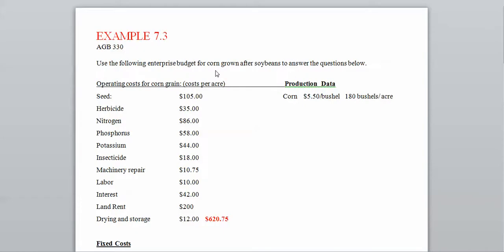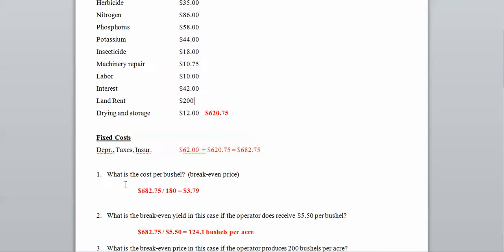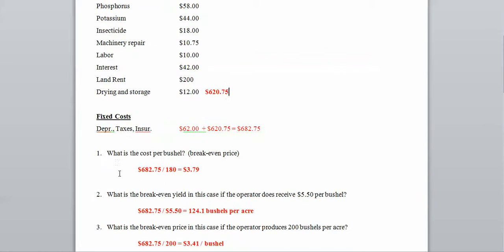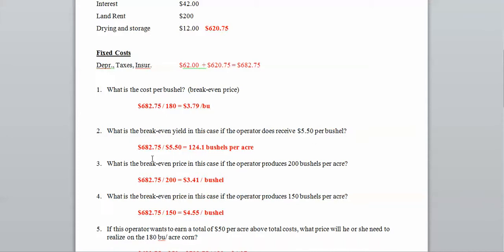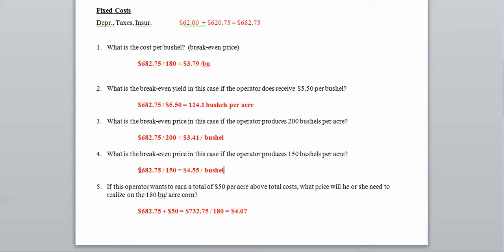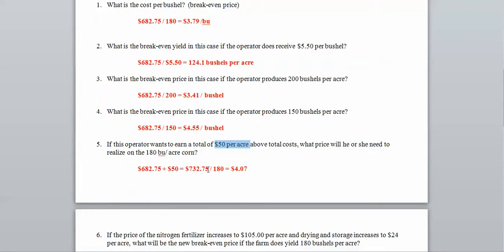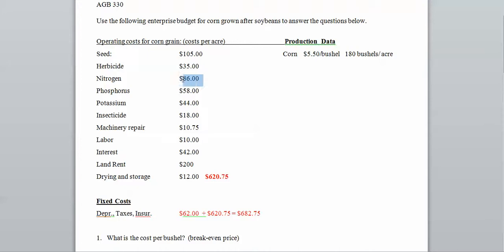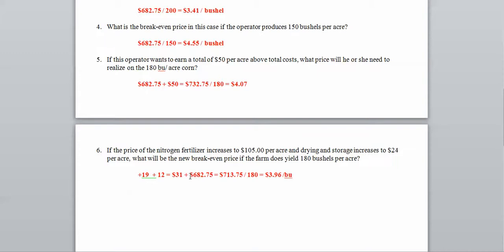example 7 3